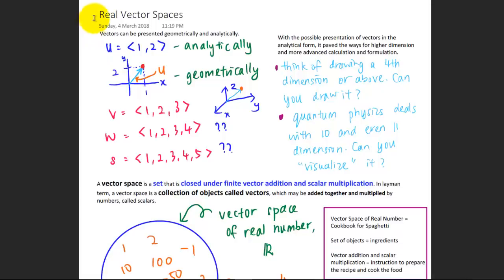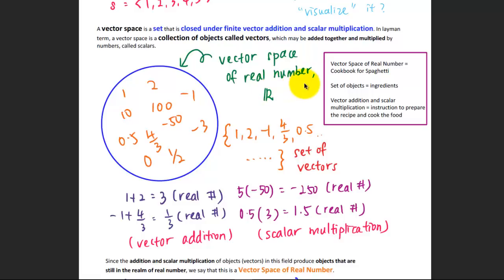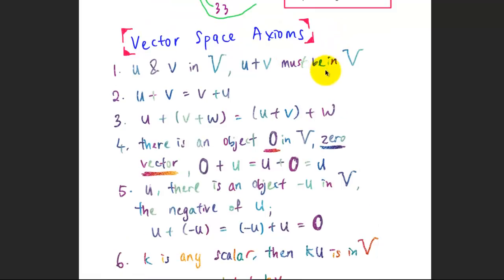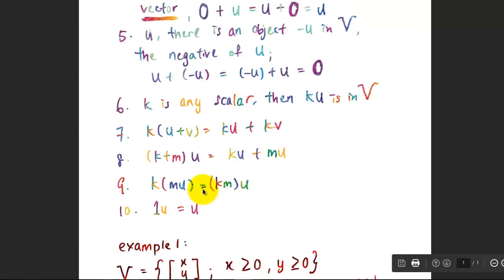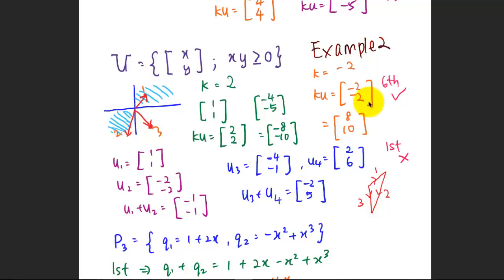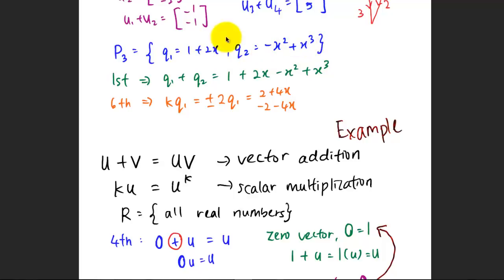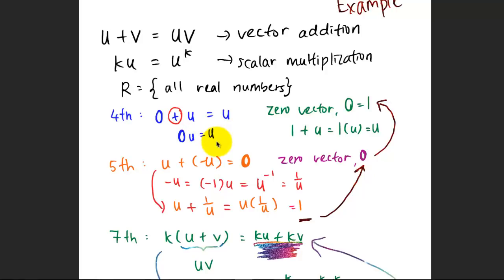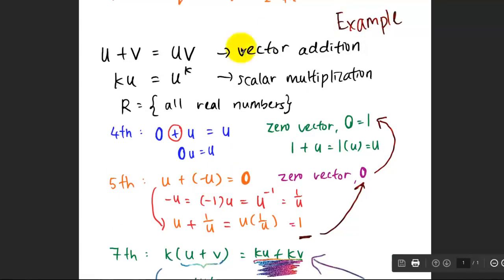4.1 Real Vector Spaces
This video will introduce you to the world of various real vector spaces. You will learn how to determine whether a collection of vectors can form a vector space or not. Throughout the video, you will gain the understanding of vector space, which will be fundamental topics for the following lessons.